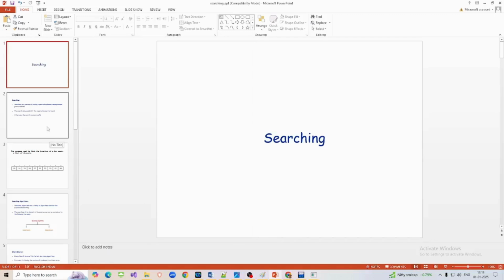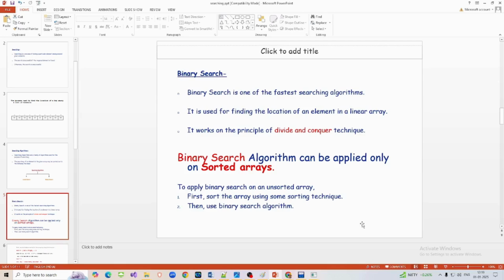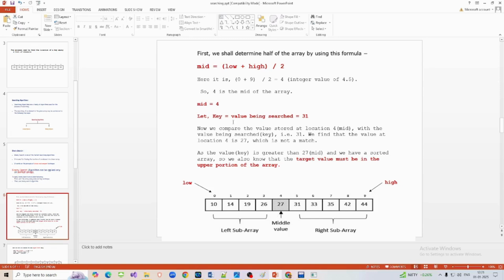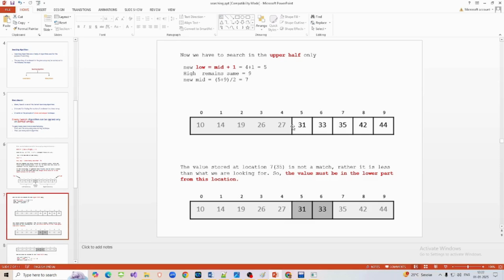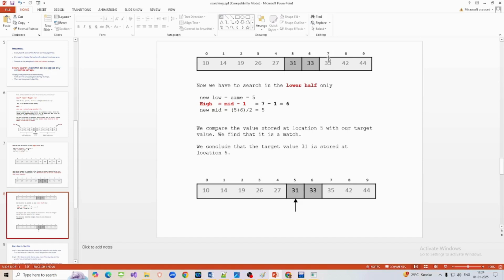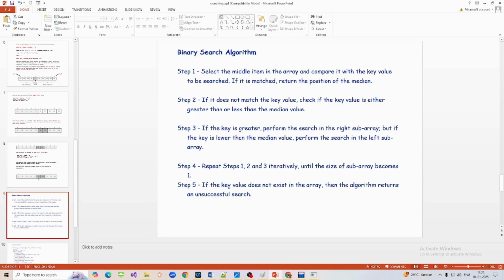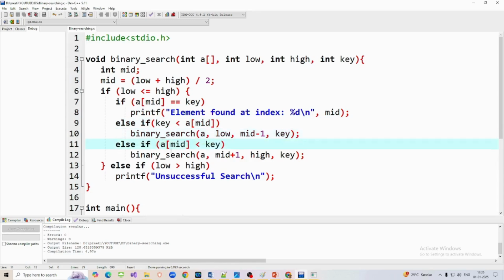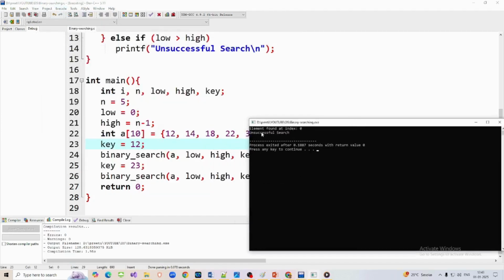Data Structure | C Program | Binary Searching Algorithm | Computer Science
In this video, we'll explore the binary search algorithm, a fundamental technique in computer science.